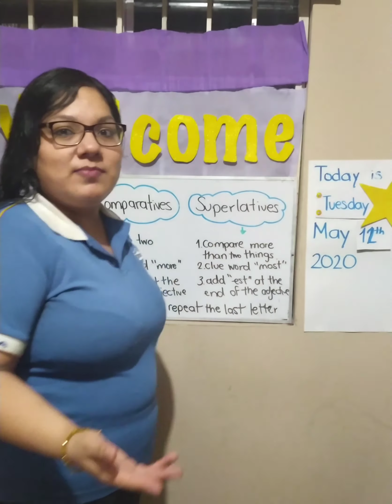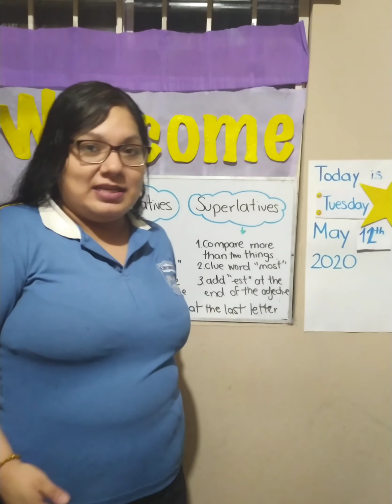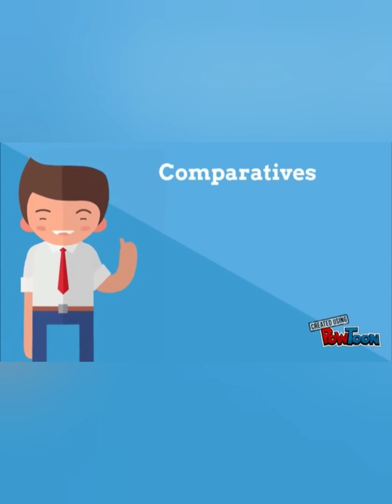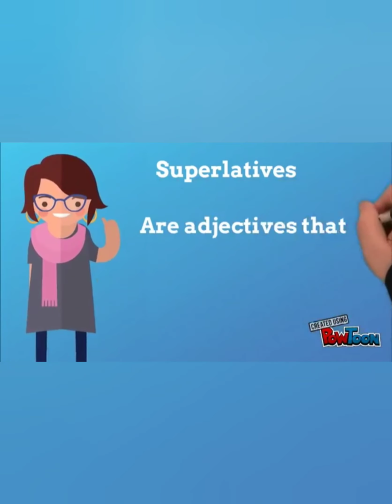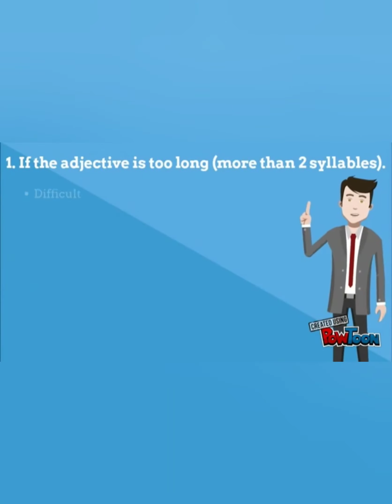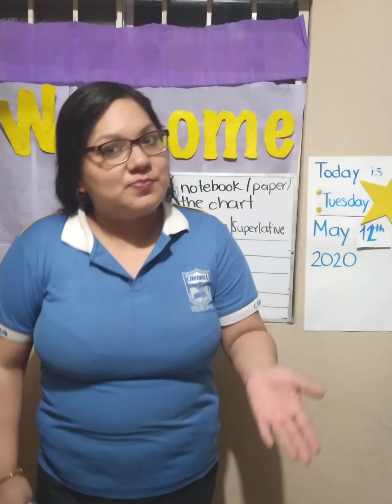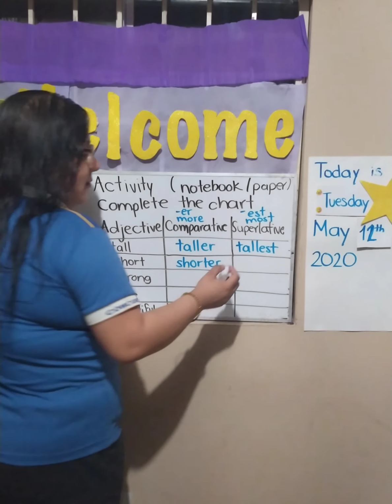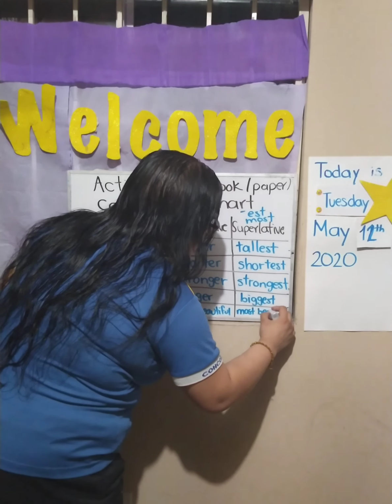Tuesday May 12th, 2020 2nd and D